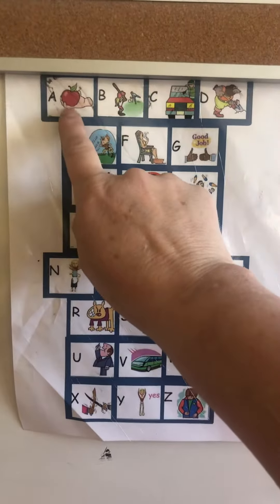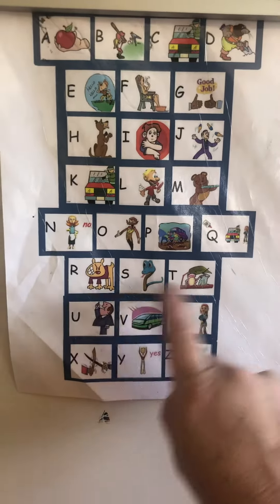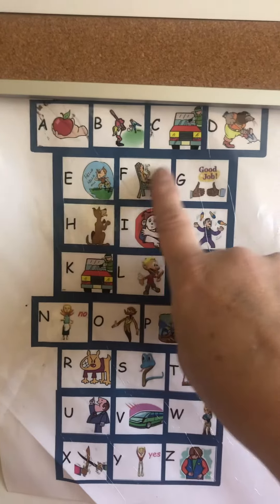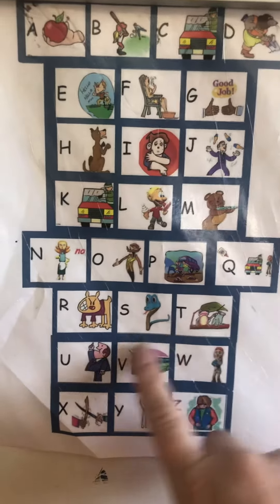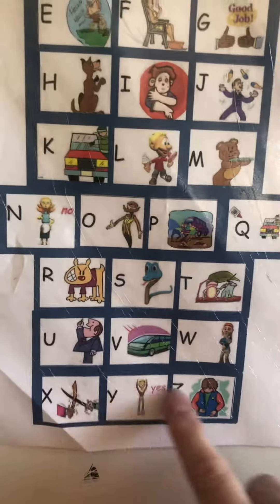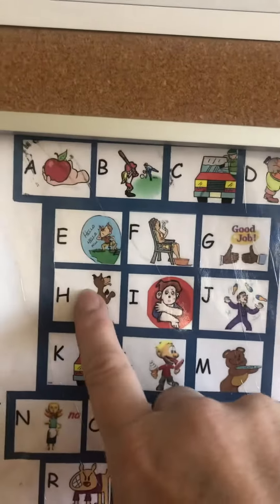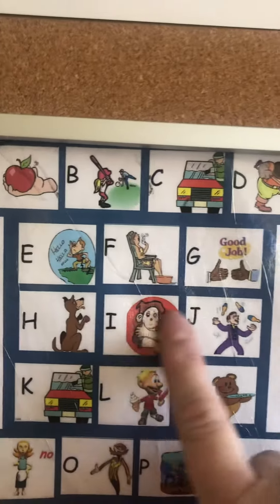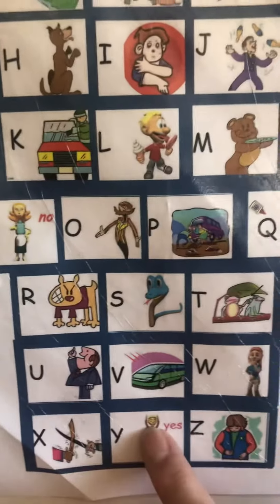Alphabet song practice